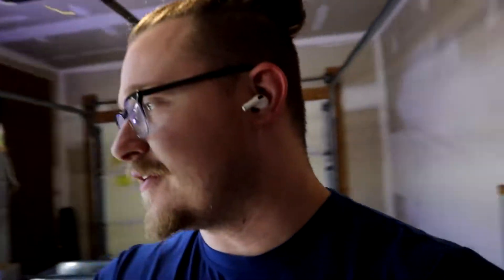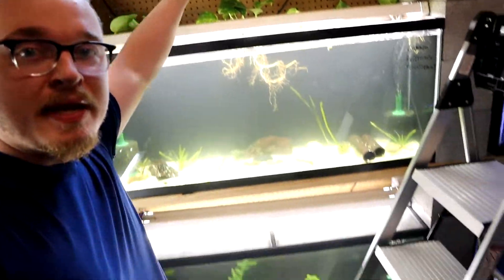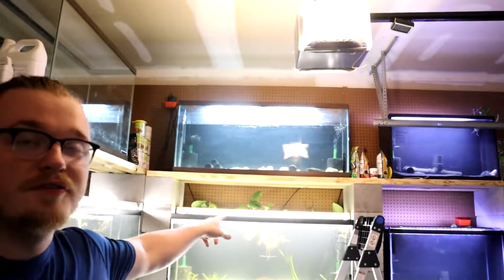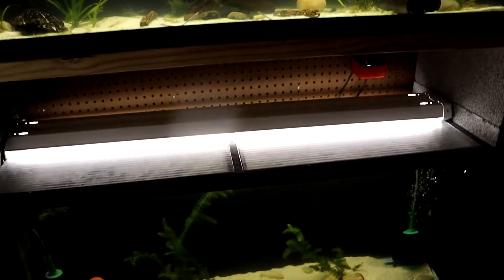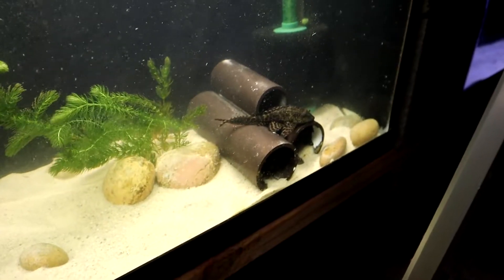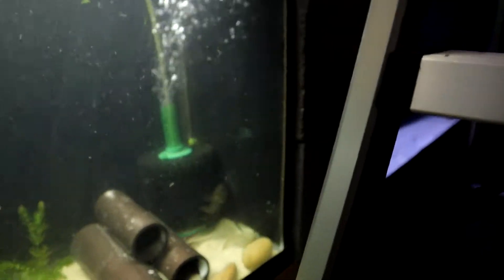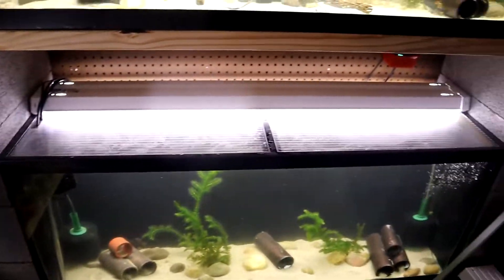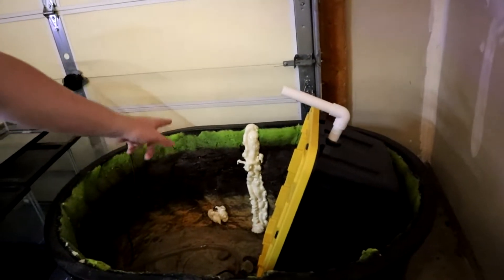The Common Pleco moves in with the Black Oscar!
Today we are moving some fish around to get ready for an awesome new rehome!